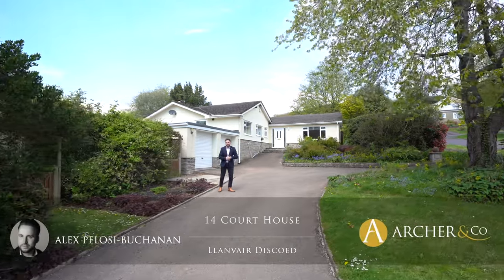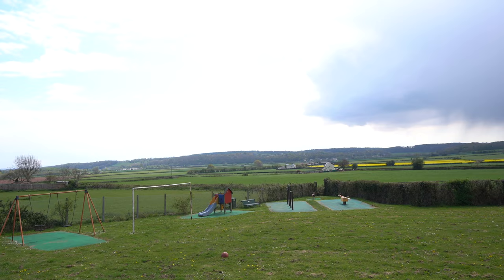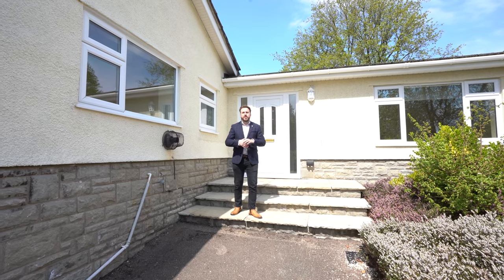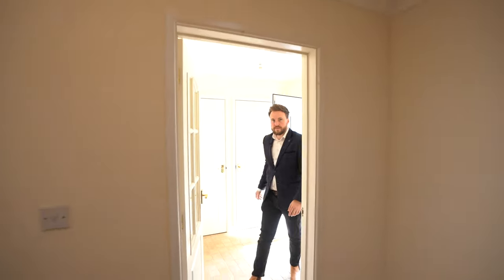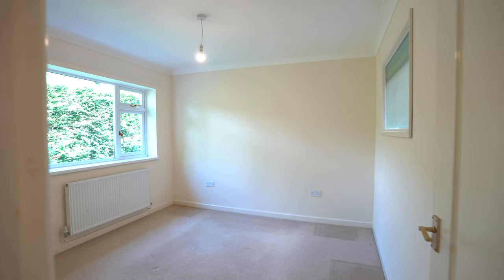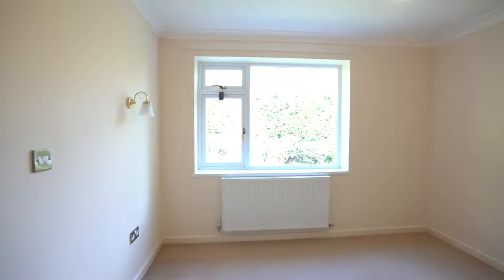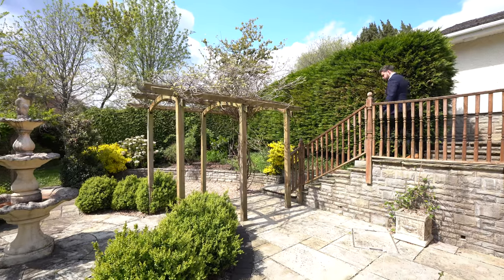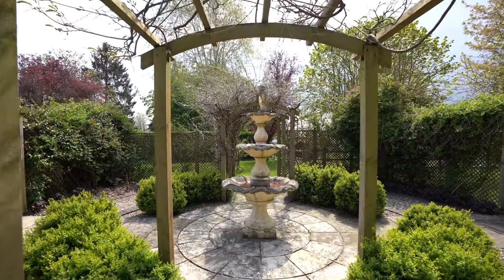14 Court House | Archer & Co